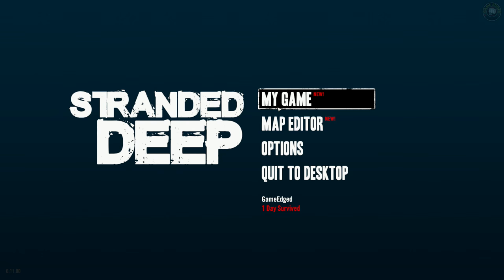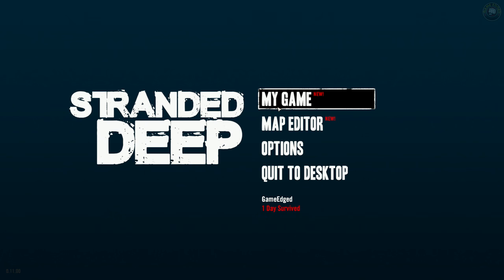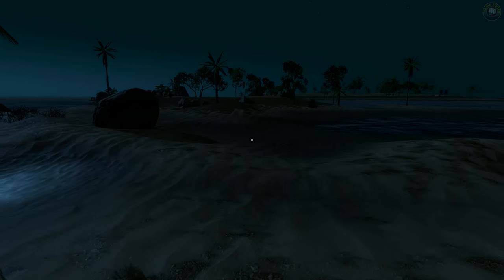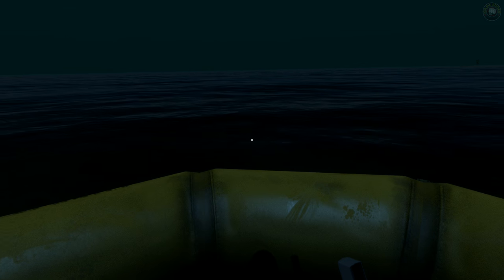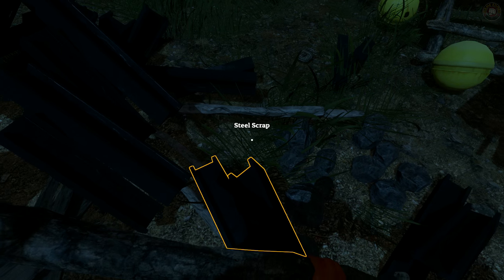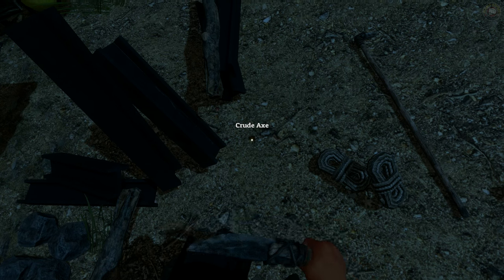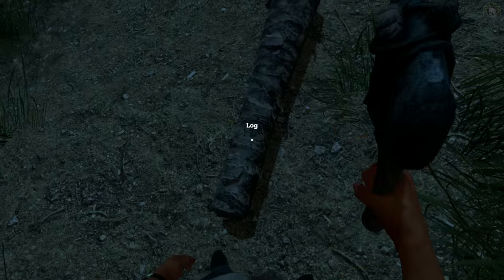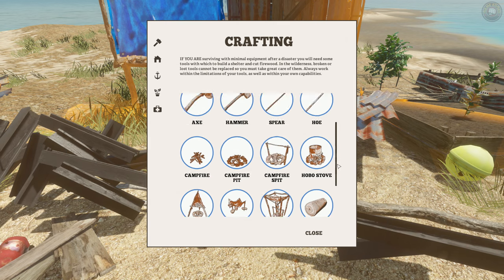Stranded Deep NEW UPDATE V0.11 - New Survival Items, Shelter, Water Still and Collector, Smoker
Stranded Deep New Update Build 0.11 Gameplay Walkthrough - New Survival Items, Shelter, Water Still and Collector, Smoker BBQ, Bed, game Mechanics changed and Intro is back Take the role of a plane crash survivor stranded somewhere in the Pacific Ocean. Come face to face with some of the most life threatening scenarios that will result in a different experience each time you play. Scavenge. Discover. Survive.